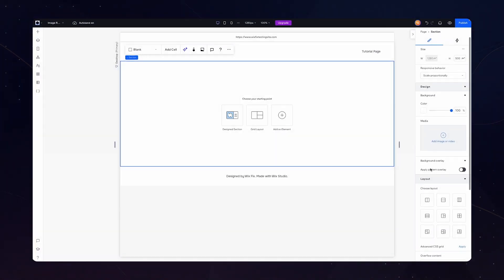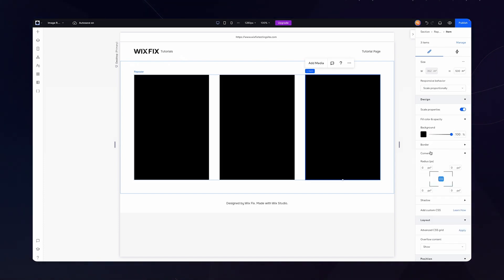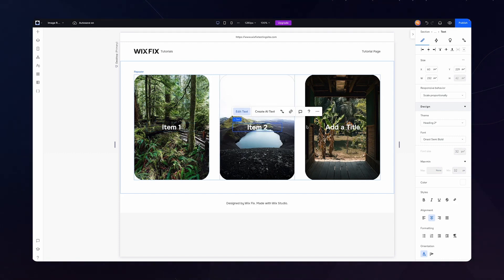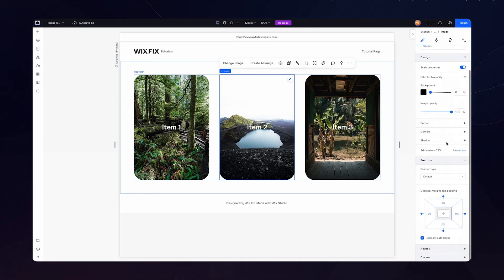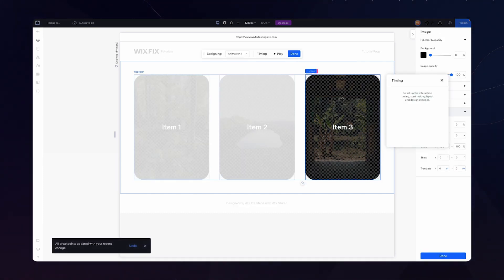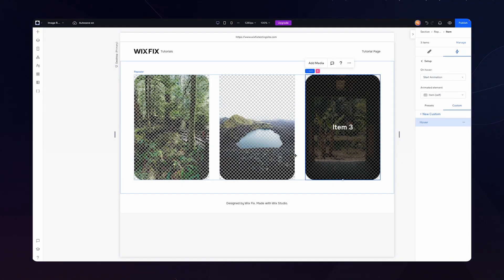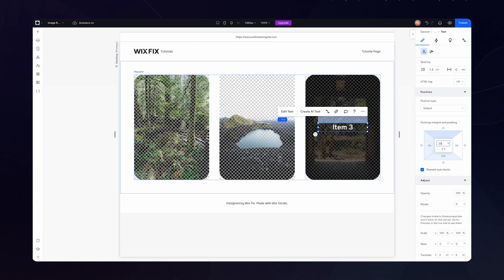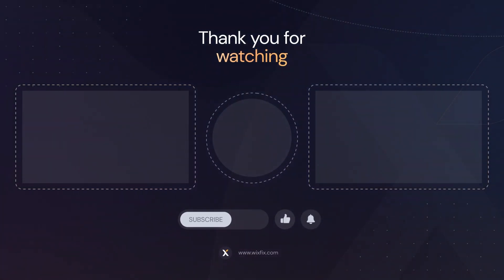No Code Image Hover Reveal in Wix Studio | Wix Fix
In this video, I will show you how to reveal images on hover using animations and effects in Wix Studio and no code.